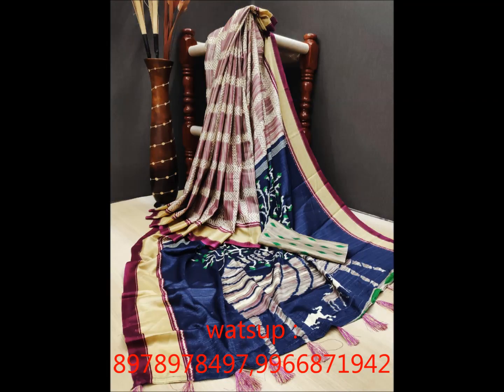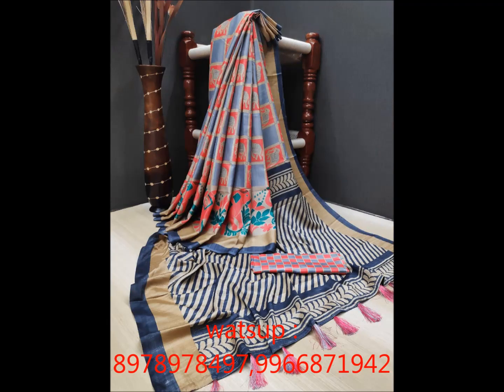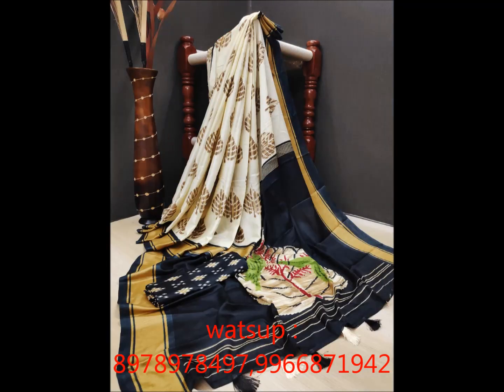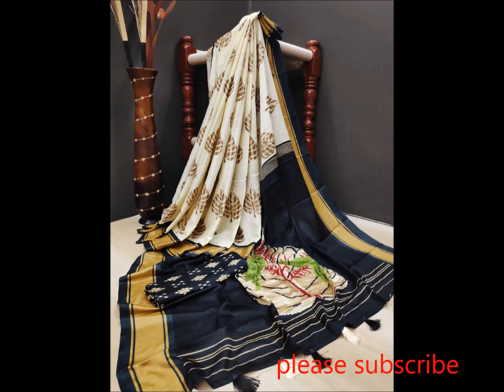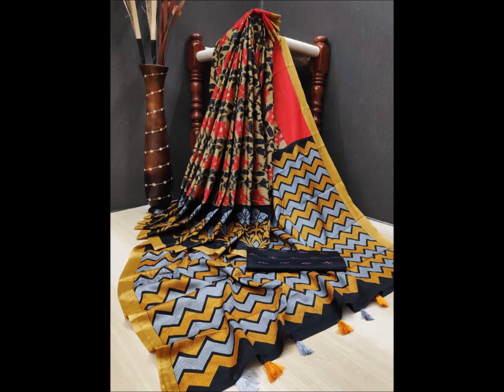Beautiful soft silk saree collections with price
# soft silk sarees collections for best price

Delicate soft silk sarees are lightweight silk sarees and are the embodiment of solace. Delicate silk saree is a combination of contemporary and customary plans and can be worn effortlessly and comfort each day. In design, comfort doesn't mean playing safe. It implies you are given a decision to get inventive with your taste. Our delicate silk sarees online will assist you with finding the ideal solace style you are searching for.

These delicate silk sarees are typically fabricated with silk string which is an ideal blend of both glistening and unpretentious hues. They make an ideal to-go wear for little merriments with them a rich and tasteful completion. Ladies of any age lean toward silk sarees delicate due to their lightweight and the non-abrasiveness of the texture. Weavers try not to utilize a great deal of zari in delicate silks to support the delicate surface of the texture. Purchase delicate silk sarees on the web and look tasteful consistently.

The non-abrasiveness of the soft silk mirrors the delicacy of its worth making you look brilliant and tasteful. The lightweight sarees are the perfect clothing types for tasteful capacities, parties, and so forth. Delicate silk sarees are the result of genuine strings of the fine silk fiber. This settles on for a dazzling decision for ladies everything being equal. In this way, in the event that you are hoping to purchase delicate silk sarees,sourceinfratech tv offers the ideal assortment of sarees for that smooth and thin look! Our sourceinfratech tv delicate silk sarees make certain to draw out the elegance in each lady!